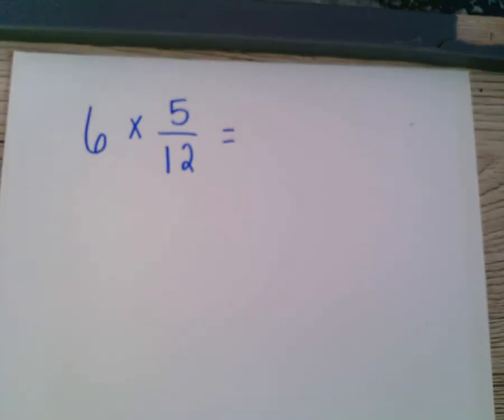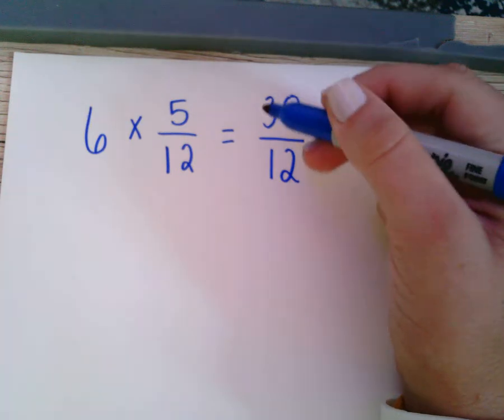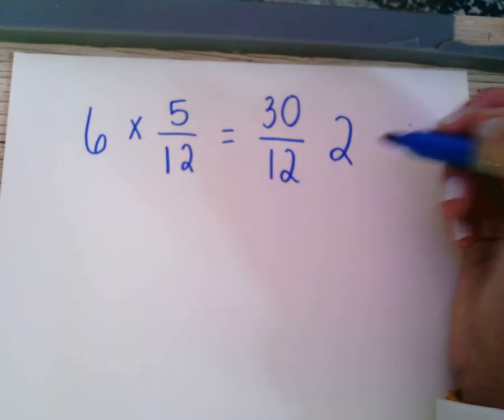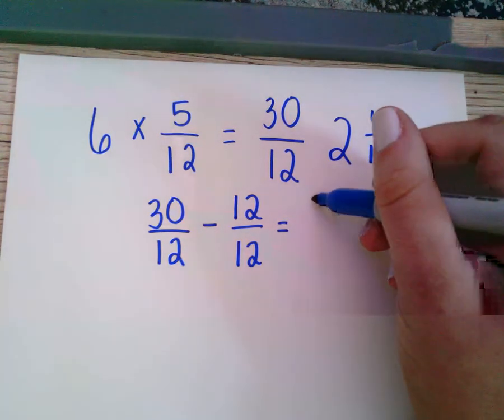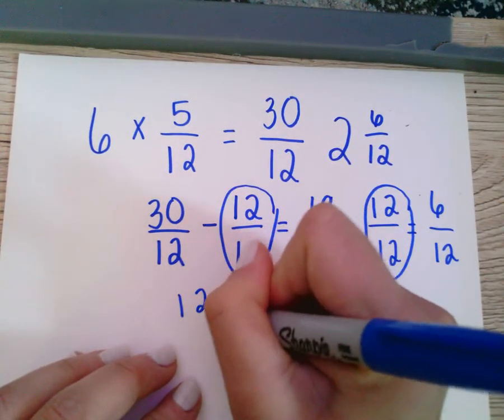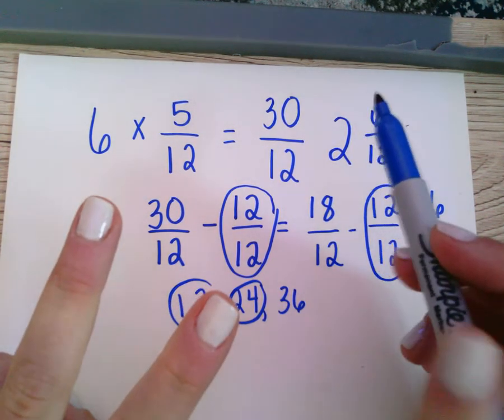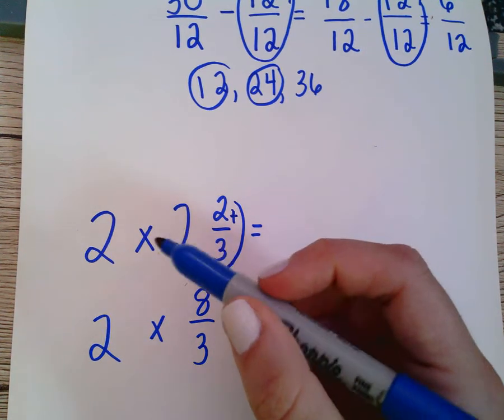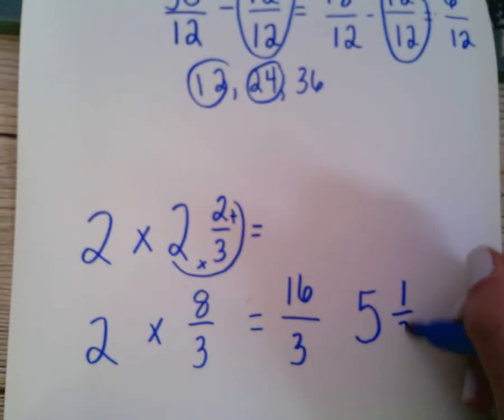8.4 How To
Untitled: Apr 16, 2020 12:08 PM